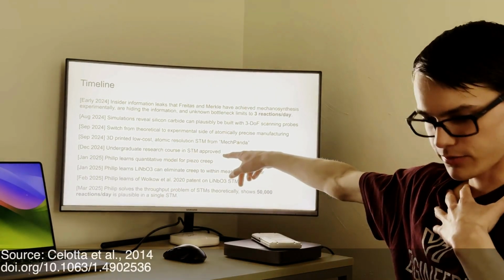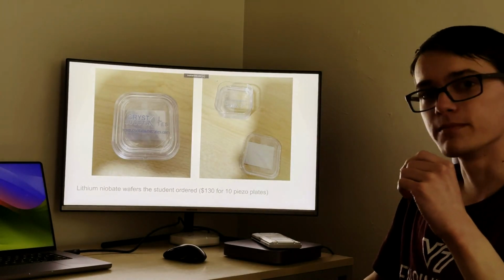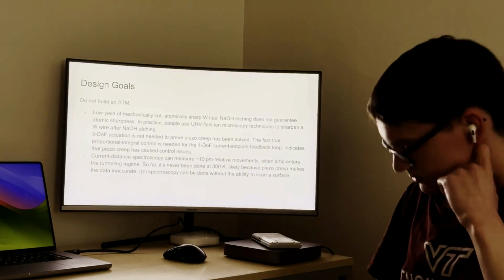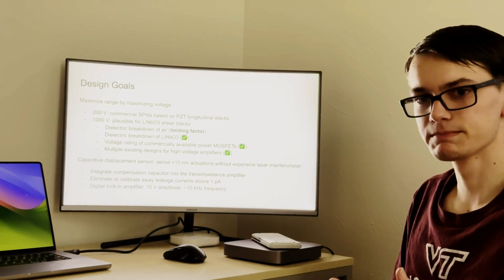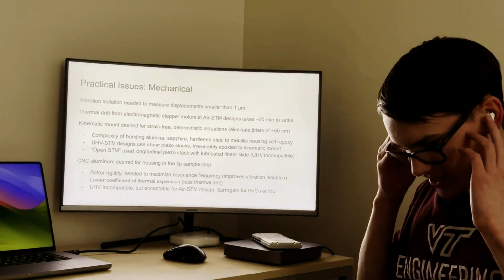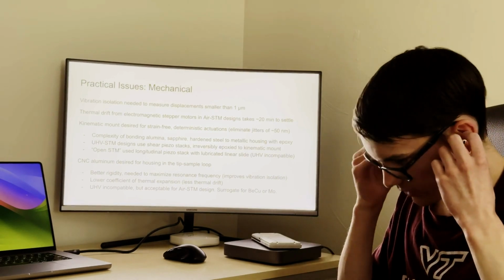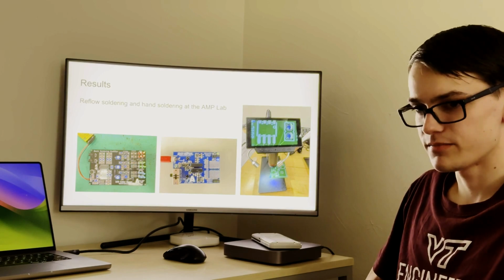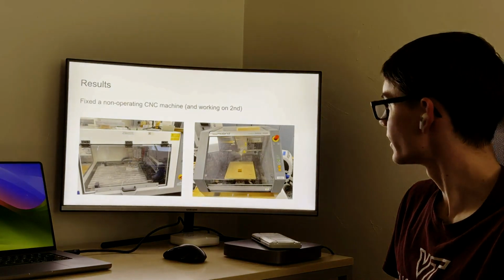Lithium Niobate: A New Era for Scanning Probe Technology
What started as an addiction to building atoms, transformed into a search for the most accessible UHV STM. Discovered a promising solution to a problem that has plagued SPM since its inception.

*Sources and Comments*

[00:19] Extended Tight-Binding Program

[00:46] Source: Foresight Institute, 2024
“we’ll get two of them [atoms]” = “carbon dimer” (08:48–08:57)

[00:53] Source: USPTO, 2023
Unpassivated Si(100) surface analyzed with XPS
Adamantane tripods having carbon dimer feedstocks

[15:01] Source: USPTO, 2009

[15:28] Source: Celotta et al., 2014

[16:21] Source: Islam and Beamish, 2019

[16:29] Source: USPTO, 2024

[16:41] The Art of Electronics: The x-Chapters (2020)
3x.22 Precision Charge-dispensing Piezo Positioner

[20:33] Foresight video: issues placing “atoms where you want them”
Foresight video: severe speed issues with building diamondoids
Celotta paper: creep impacting accuracy and calibration

[20:41] “Outlandish”, expensive attempt to circumvent creep: the CBN tripods patent mentions Fabry-Perot interferometers to improve metrological accuracy. ASML EUV machines use interferometers to linearize imperfect nanopositioning.

[20:49] Calculations of placement speed based on natural logarithm model of creep.

[23:31] Source: Harvard University, 2024

[27:06] Source: arXiv, 2020

[34:47] Source: Asianometry, 2025

[38:52] Source: Z-AXIS, Inc.

[39:24] Source: TITANS of CNC MACHINING

[40:03] Source: Epoxy Technology Inc.

[42:25] Source: Foresight Institute